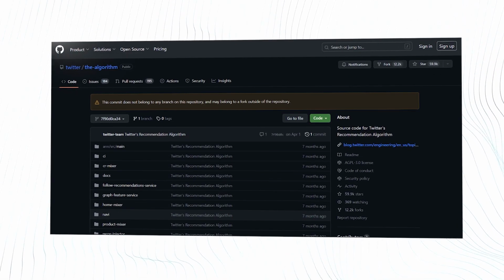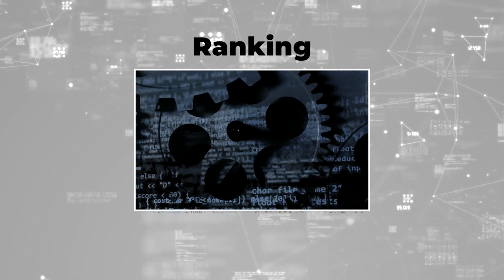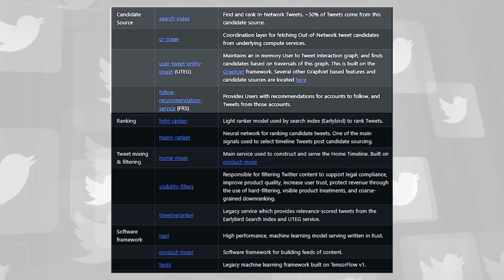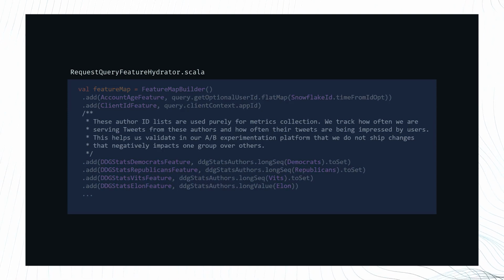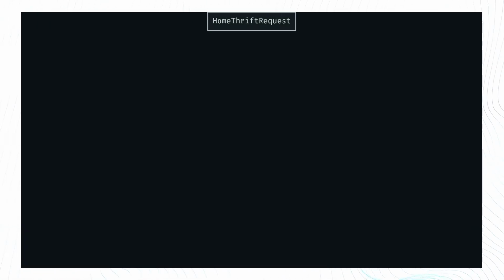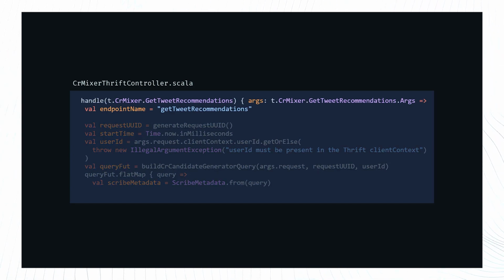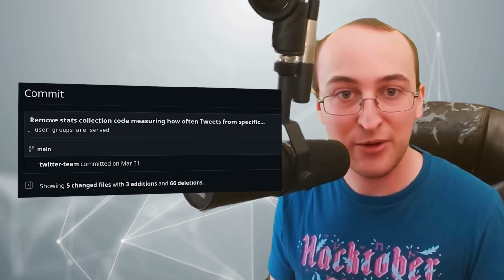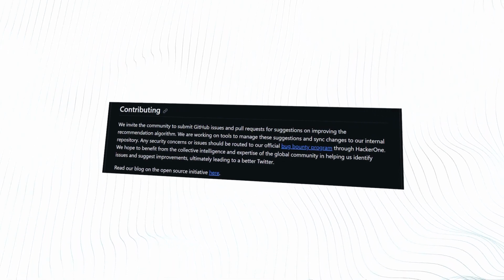Elon Musk did WHAT? Unveiling the TRUTH behind the algorithm.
Man with ineffective racing stripe hairline returns to post his yearly upload way after it was relevant.

Twitter released the source code for their recommendation algorithm a while ago. It contained code that referenced Elon by name. Did Elon rig the algorithm?